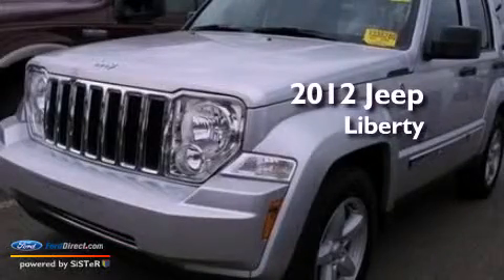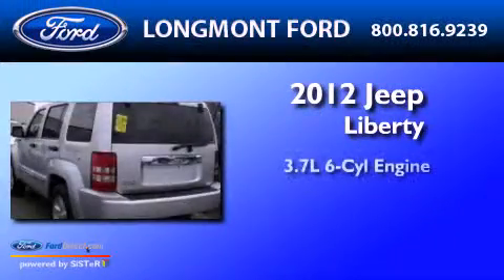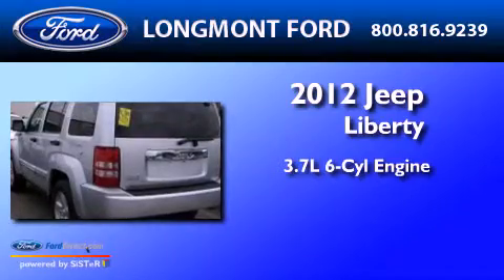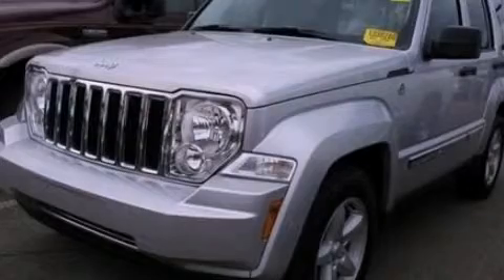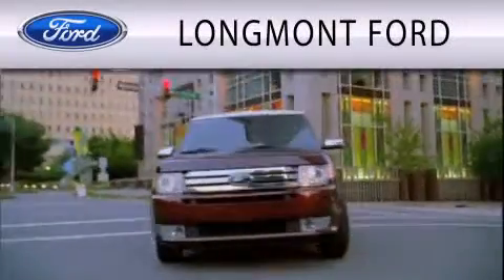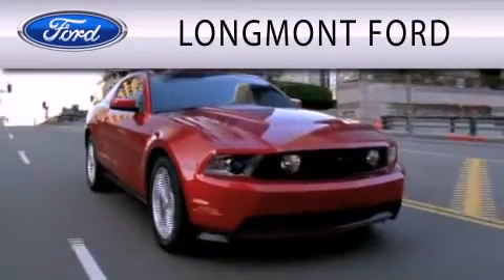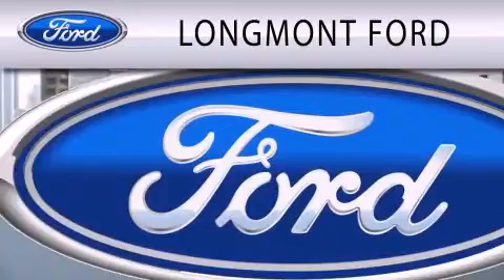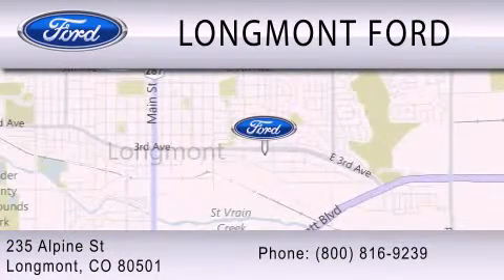2012 Jeep Liberty Longmont CO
Year : 2012
 Make : Jeep
 Model : Liberty
 Engine : 3.7L V6 12V MPFI SOHC
 Trans . : 4-SPEED AUTOMATIC
 Exterior : BRIGHT SILVER METALLIC
 Miles : 16,510
 Interior : BLACK
 Stock : B16816